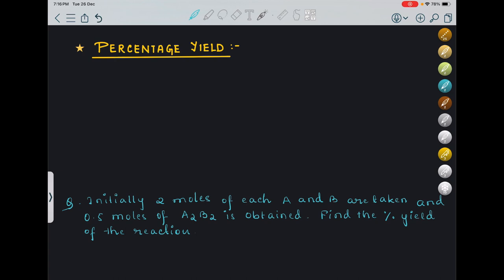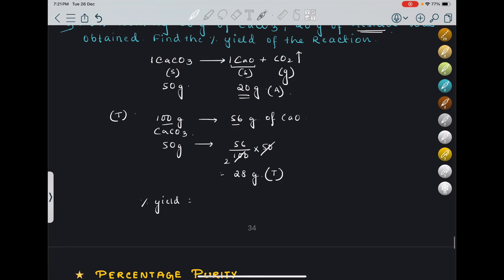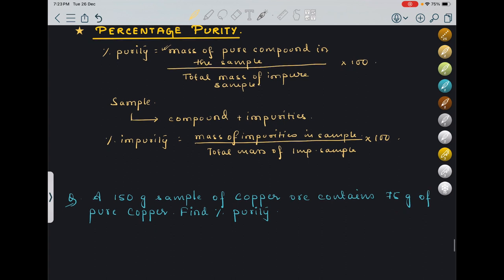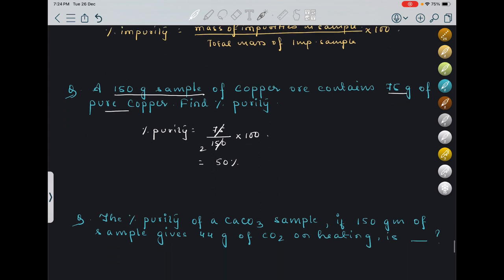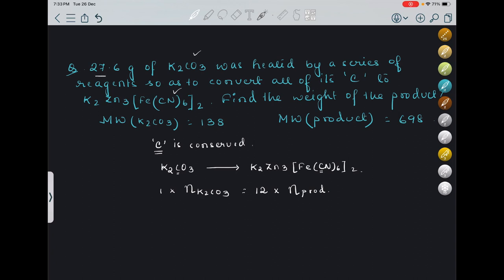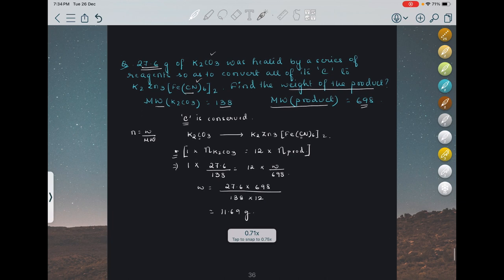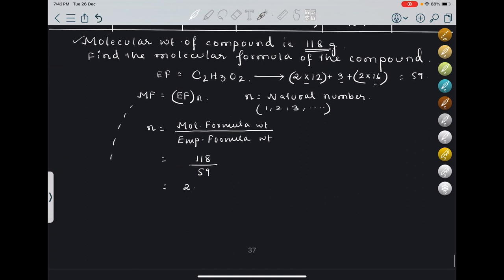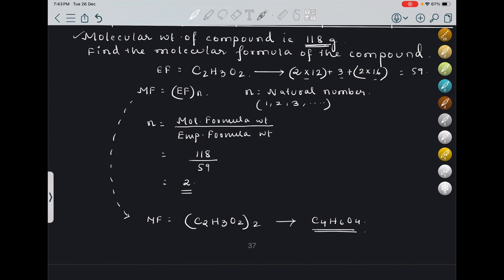MOLE CONCEPT (Lecture 7) || Complete Theory || Grade XI || JEE NEET CBSE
In this video the following concepts have been discussed:

Percentage yield
Percentage purity
Empirical formula and Molecular formula
P.O.A.C